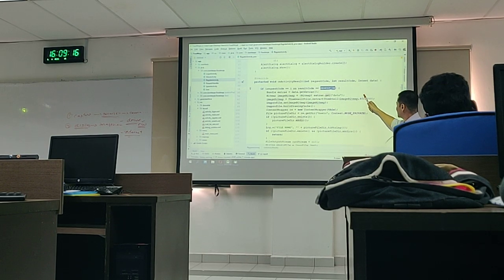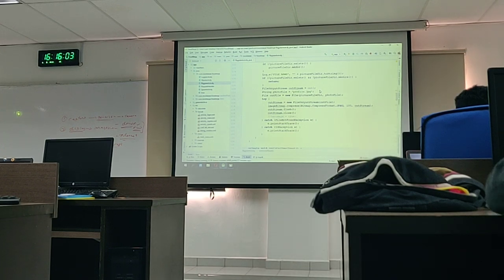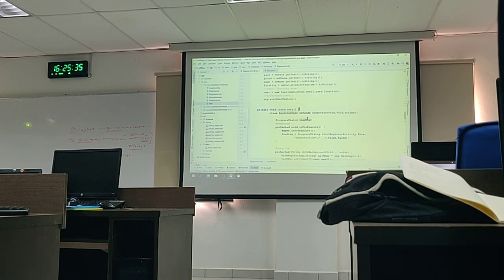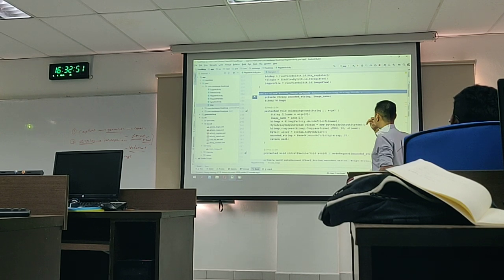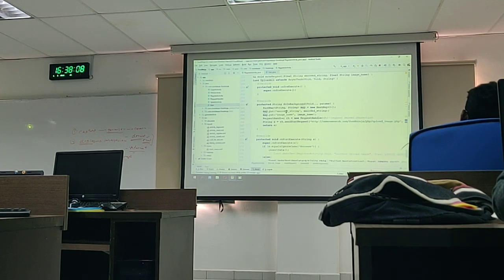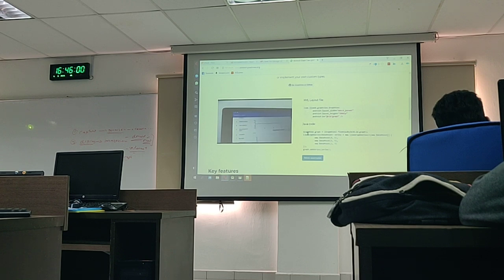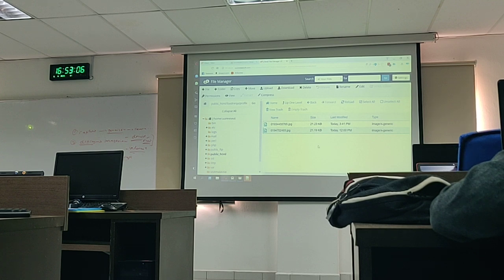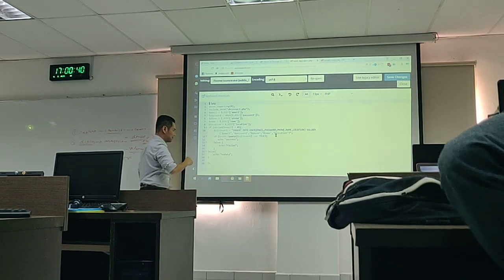March 8, 2019